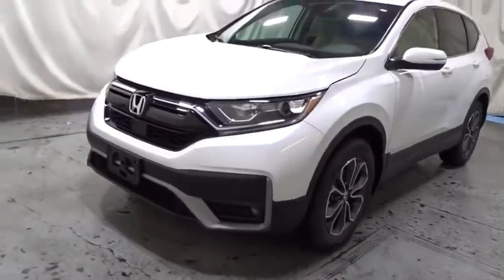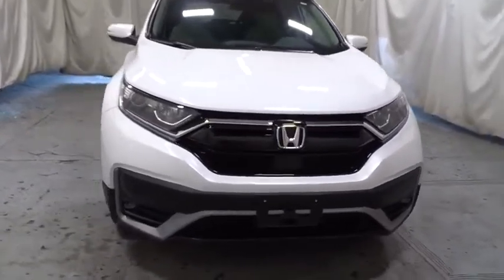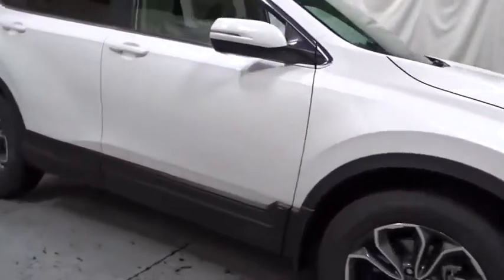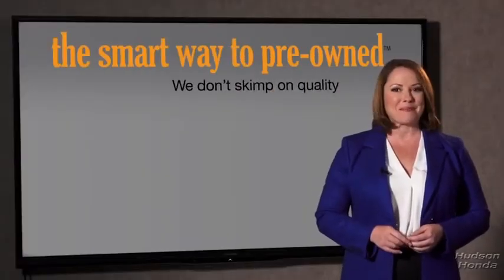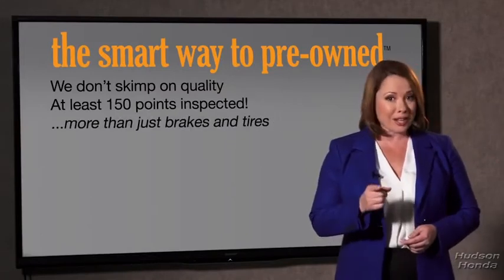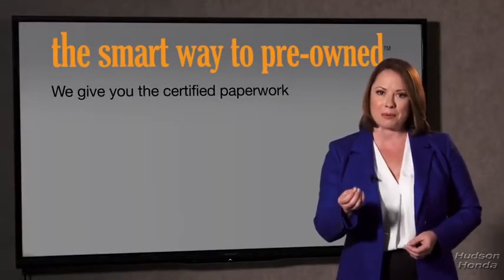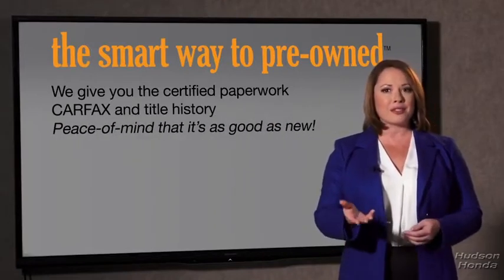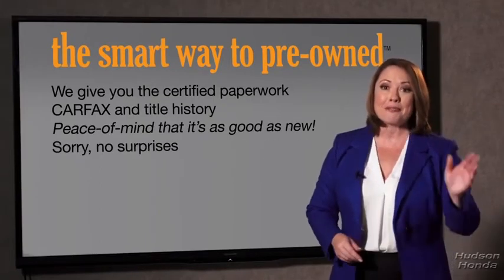2020 Honda CR-V Hudson, West New York, Jersey City, Tenafly, Paramus, NJ H6LL038329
WHITE New 2020 Honda CR-V available in Hudson, New Jersey at Hudson Honda. Servicing the West New York, Jersey City, Tenafly, Paramus, NJ area.

Hudson Honda
6608 John F Kennedy Blvd

The Smart Way To Buy! Are you tired of hidden fees and bogus rates ruining your search process? Now theres a way to avoid all of the nonsense. Introducing the smart way to buy from Hudson Honda The advantages of the smart way to buy are endless. There is no pressure throughout your search. You can finally feel at ease when purchasing a car. Since there are no hidden fees there are no surprises or gimmicks revealed when you finally make a decision. Hudson Honda salespeople are direct and value your time so there is no back and forth or confusion. They know its necessary for you to feel comfortable during the buying process and want to be trusted. The smart way to buy is smart for a reason. The team at Hudson Honda does Internet research every day to discover the right price for you. They make sure to look at competitors pricing and numbers from industry experts so you can feel confident that youre getting the best offer possible. The main factors that contribute to your final cost are market value product availability days supply in the market and the product age color and equipment. Its easy to feel secure with the smart way to buy. Want more room? Want more style? This Honda CR-V EX is the vehicle for you. Stylish and fuel efficient. Its the perfect vehicle for keeping your fuel costs down and your driving enjoying up. Once you see this Honda youll quickly see that this is the perfect vehicle for the outdoor junky! Youll even feel relaxed knowing that this All-Wheel drive vehicle will get you to where you are going no matter what may come your way. Also with this Honda CR-Vs dependable control youll be able to drive into the sunset without a care in the world! Based on the superb condition of this vehicle along with the options and color this Honda CR-V EX is sure to sell fast.